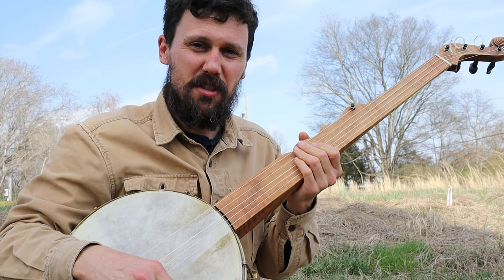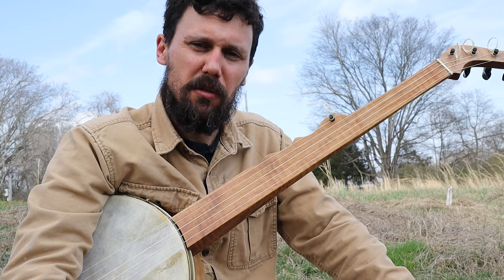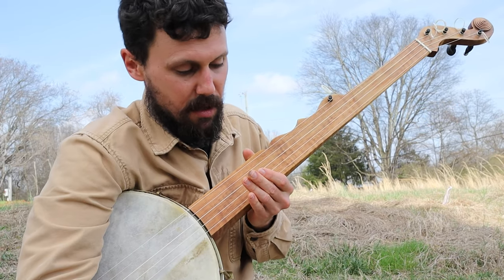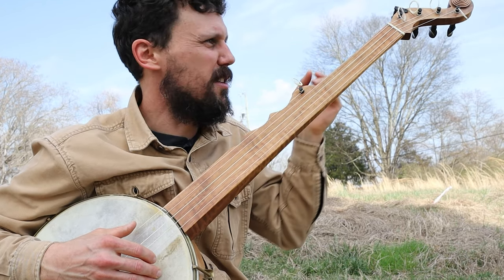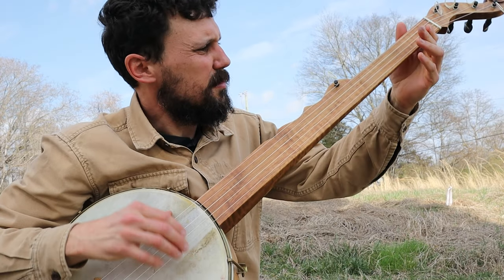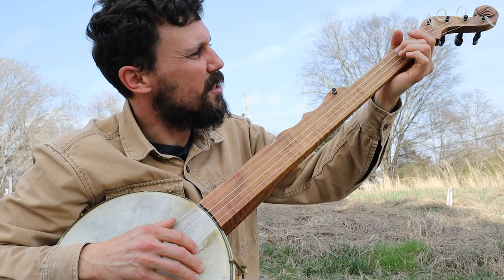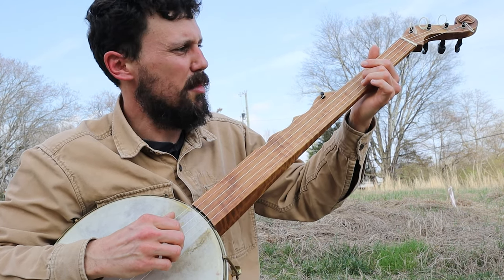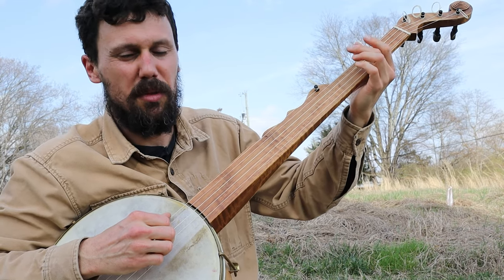"Sally Goodin" (Rooster Crow) Clawhammer Banjo Lesson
I learned "Rooster Crow" (Sally Goodin) from @CousinErn of Murfreesboro, Tennessee, and from recordings of Hiram Stamper and Uncle Dave Macon. My instrument is a Terry Bell minstrel banjo reproduction tuned ~ eAEAC♯ (relative gCGCE). Eddie Haggard called this tuning "No Finger C." I'm using Aquila's NEW Nylgut strings by Joel Hooks.